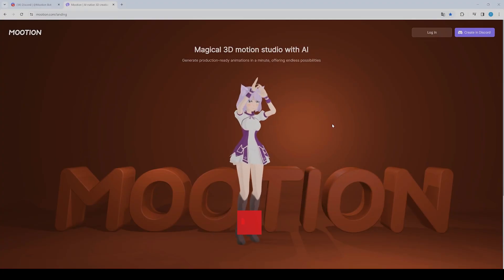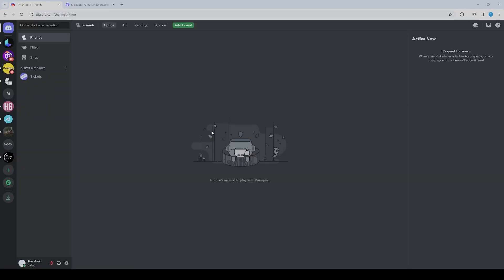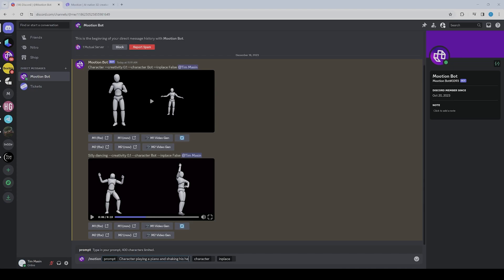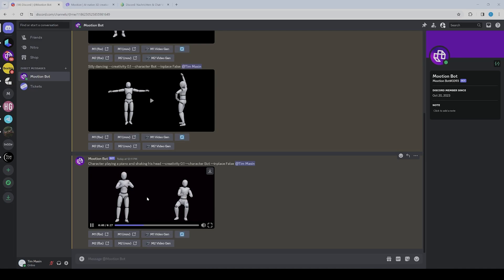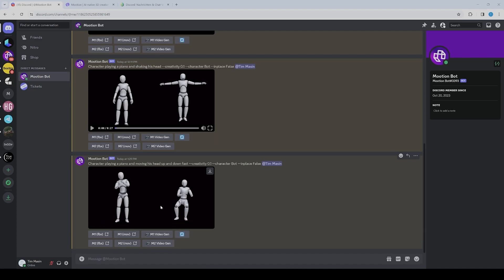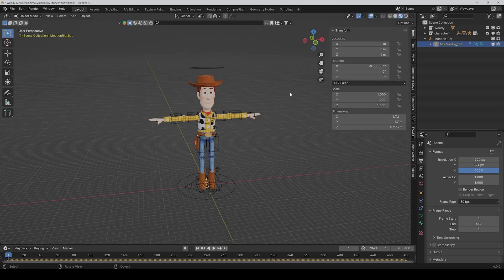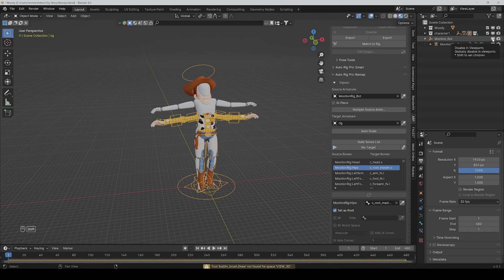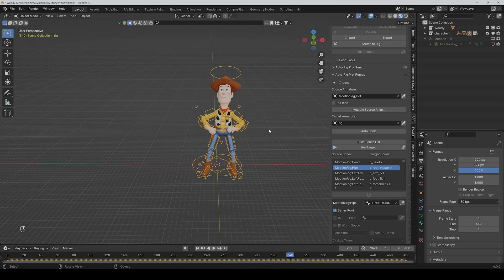Create Mocap Data by Describing - Mootion AI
Hi guys, with this new tool, you can just describe your needed motion, and you will get a corresponding mocap file you can use for free for your characters. It isn't perfect and also to exact, but it gives you a good start to work with, especially if you need a complicated motion you can't do so easily yourself.

**Advertising**